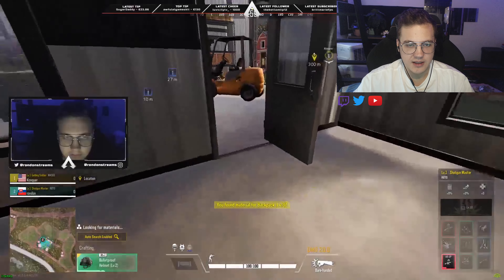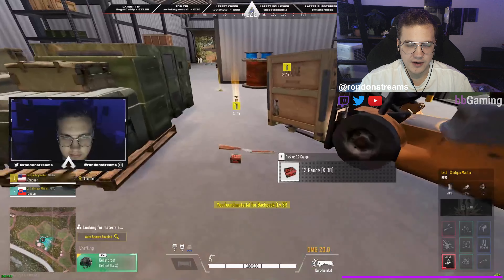7 Super People Tips You SHOULD Know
0:00 - 0:18 - Intro
0:19 - 2:00 - Tip #1: Craft Items ASAP
2:01 - 2:24 - Tip #2: Manual Searching
2:25 - 2:54 - Tip #3: Pick Up Everything Shining
2:55 - 3:55 - Tip #4: Slicing the Pie
3:56 - 4:23 - Tip #5: Stacking Energy Bars
4:24 - 4:36 - Tip #6: Always Un-Zoom Your Scopes
4:37 - 5:16 - Tip #7: Shooting From Cars